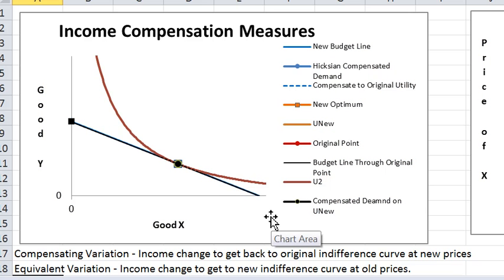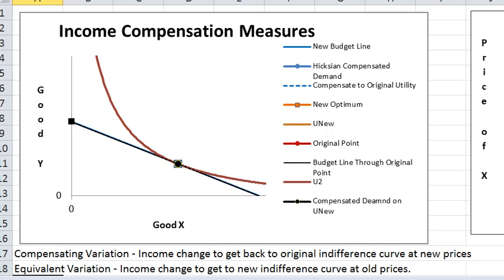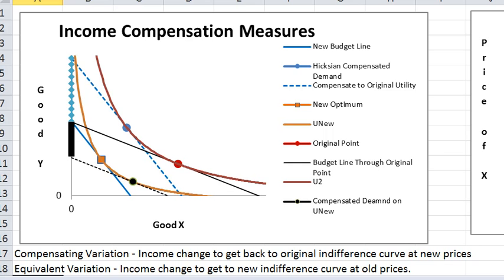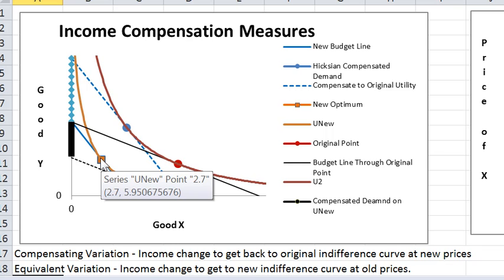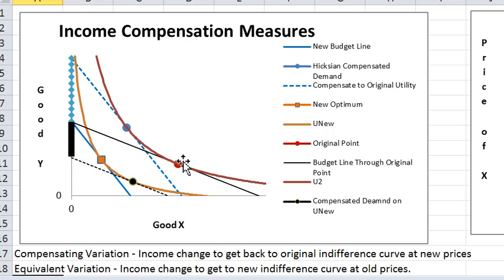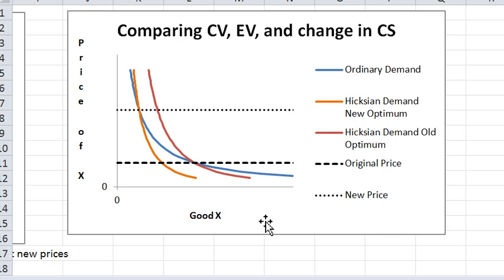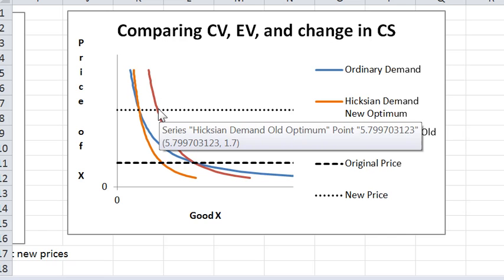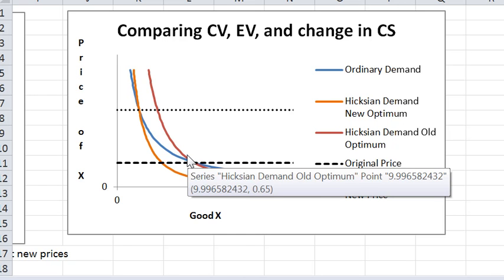CV EV and change in CS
The compensating variation and equivalent variation for a price change are developed for the case of a normal good and are contrasted to the change in consumer surplus that results from the price change.